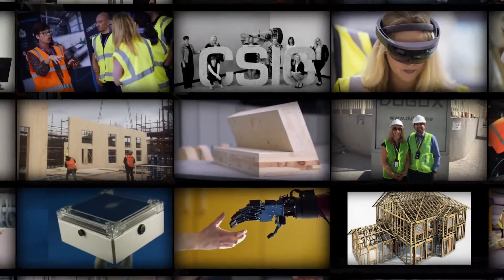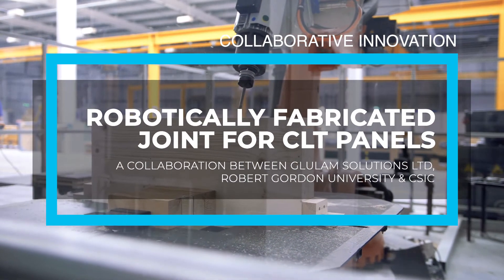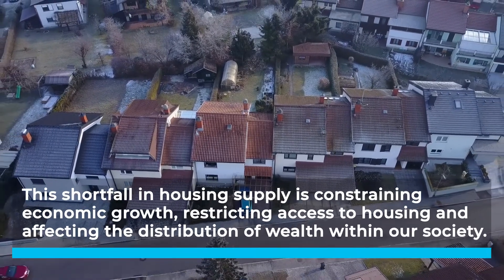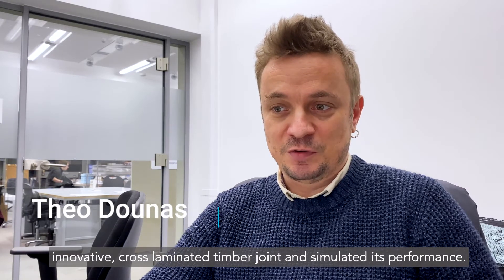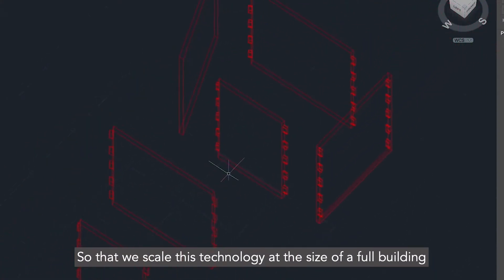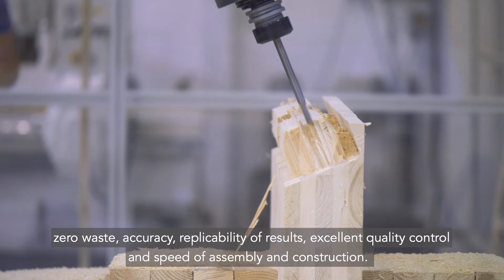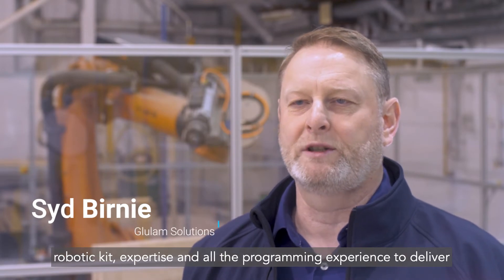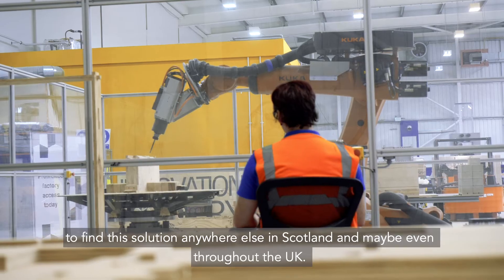Tackling the UK housing challenge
By embracing the latest construction techniques we were able to, in collaboration with Robert Gordon University and Glulam Solutions Ltd, identify a potential solution to help address the pressing housing market needs in both Scotland and the UK.